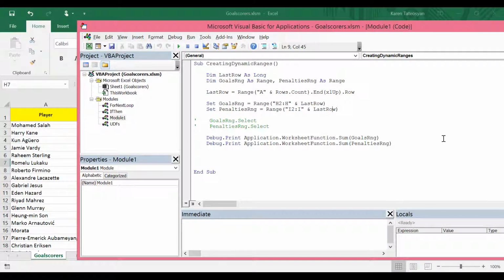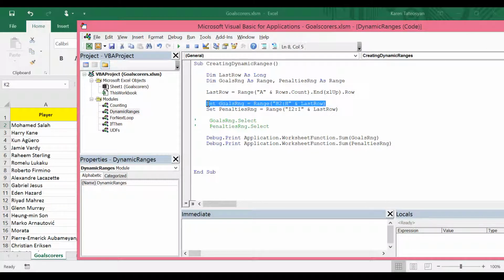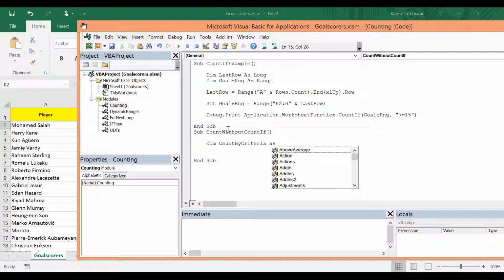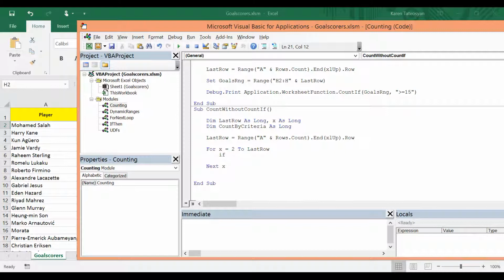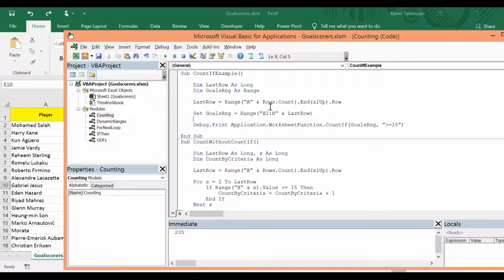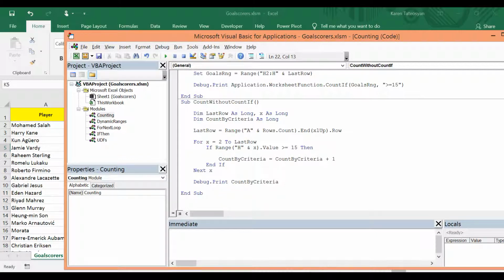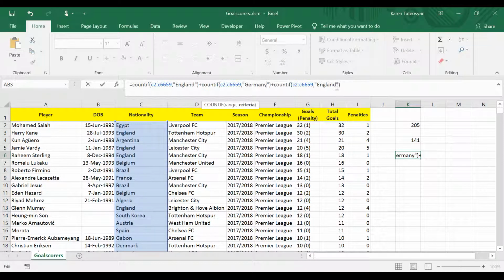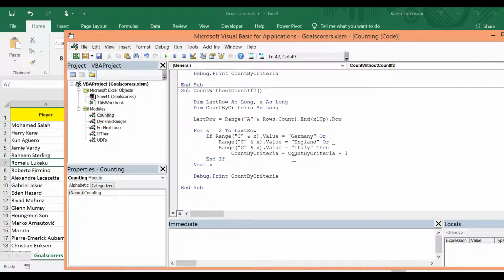2.11 - Counting by Criteria (CountIf Function in VBA)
This video was part of a full Excel VBA course "Excel VBA Exercises and Real-World Projects" which was initially uploaded on Udemy in 2018/2019.
I have since decided to upload the course on YouTube so everyone can watch the content for free.